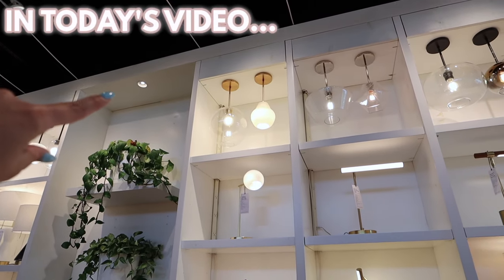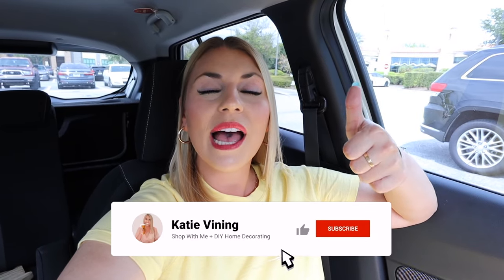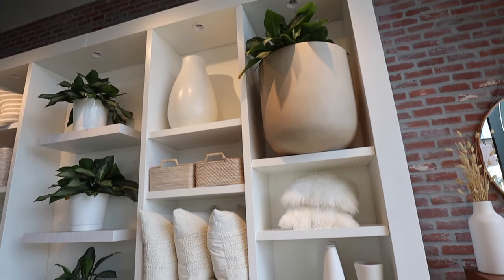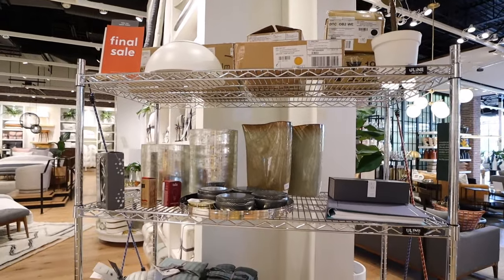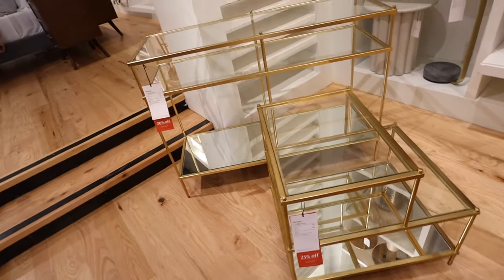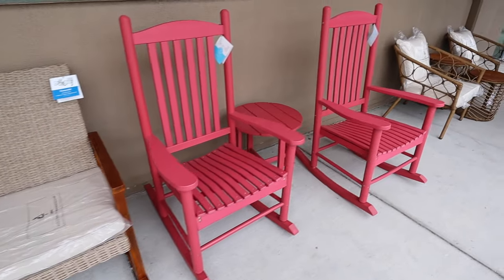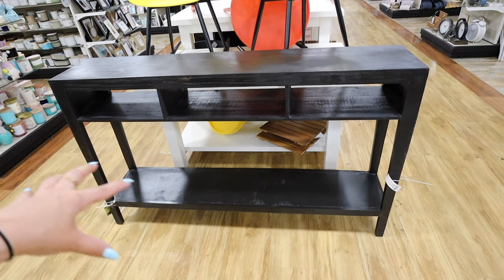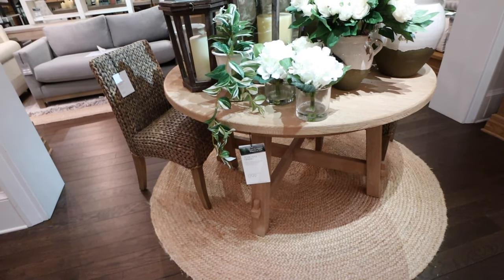🏡 NEW HOUSE 🏡 Furniture Shopping at Pottery Barn, HomeGoods + West Elm | New Home Decor Shopping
In todays video we Furniture Shopping At HomeGoods, Pottery Barn, and West Elm and basically going on another Shopping Spree for New Home Decor the new house!! Shop With Me at HomeGoods for Furniture the New House! Furniture Shopping for a New House is EXPENSIVE, so we look at both Luxury High End Furniture from Pottery Barn and West Elm, and more Affordable Furniture from Homegoods! this video I show you HomeGoods Furniture and Home Accents our new house at Target and HomeGoods in 2022! I show you a full store tour of HomeGoods to show you what is new at home goods RIGHT NOW and full walkthough of HomeGoods 2022 showing all the New HomeGoods Home Accents and Rugs and New HomeGoods Furniture for 2022! Subscribe to my channel so you don't miss my upcoming videos which include a target shop with me and haul (target tuesday DUH), and tons of DIY Home Makeovers since we just moved into our brand new house!

xoxoxo katie

MOVING SERIES 2022!

FOLLOW ME //
KATIES INSTAGRAM- @KatieVining
KATIES TIKTOK-@KTVining

14422 Shoreside Way, Suite 110